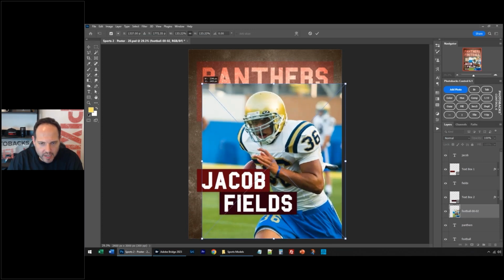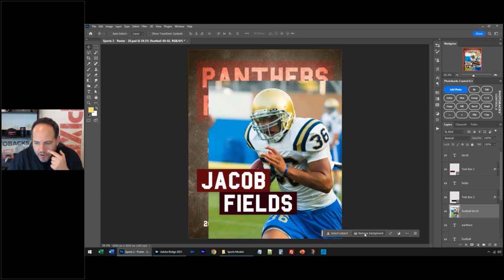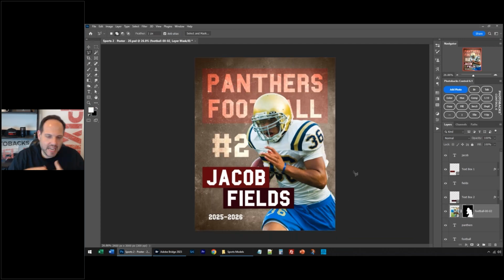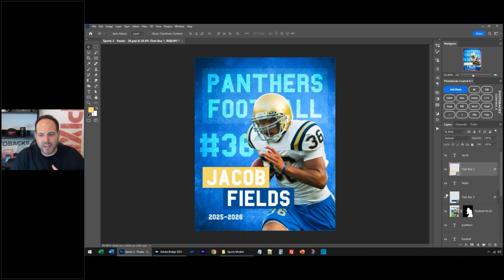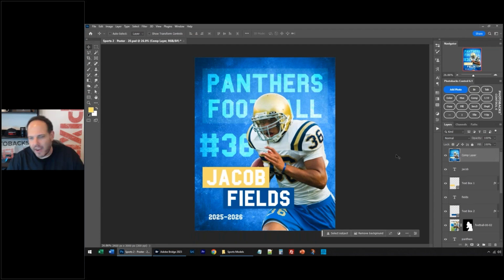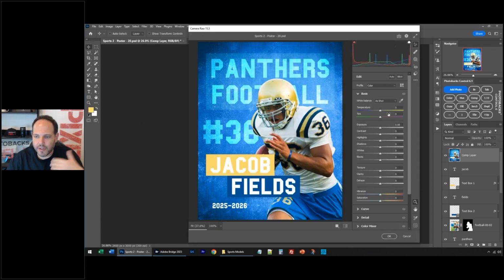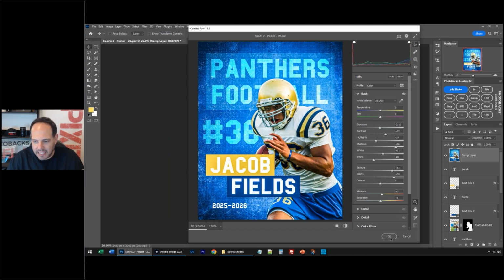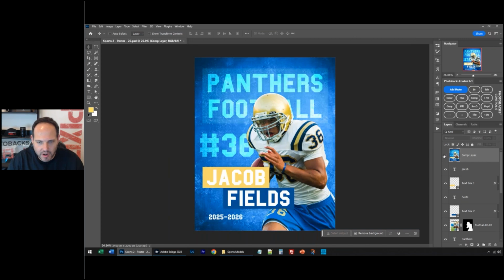Transform Your Sports Photos into Pro Posters! | Photobacks Sports Package 2 Tutorial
🔥 Discover how to turn your sports photos into stunning, professional-quality posters using the Photobacks Sports Package 2, which includes complete Video Guide, showcasing background removal, customization, and the tricks to make your images truly stand out. 📸✨

Join Photobacks Pixel U and get thousands of FREE downloads and the latest and best expert methods in Photoshop fed to you every month! (Not available on YouTube!)